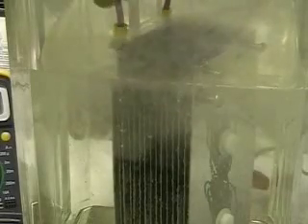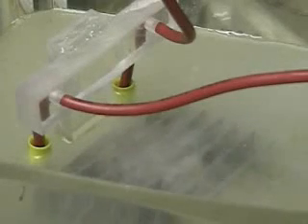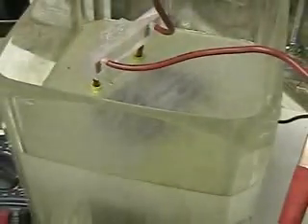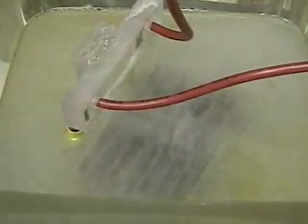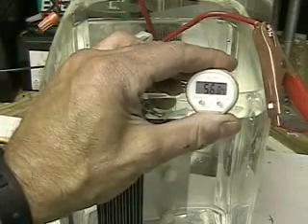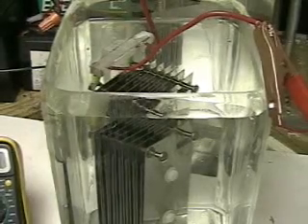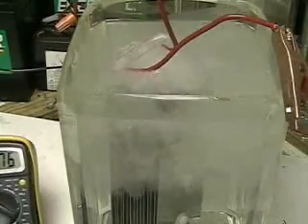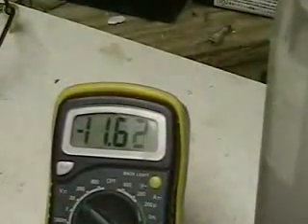Water car powered by hho hydrogen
fuel from wate,fuel water, hydrogen generator plans, water powered car, water as fuel, browns gas, water engine,